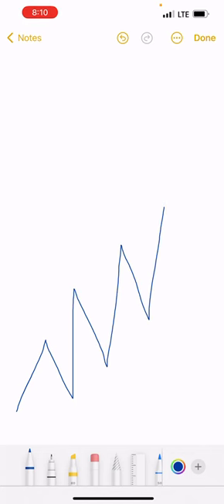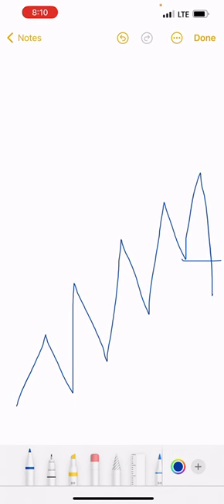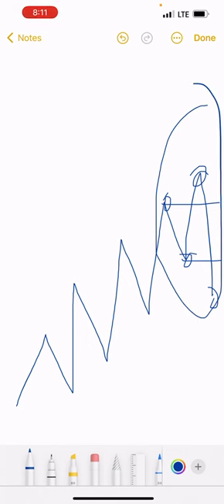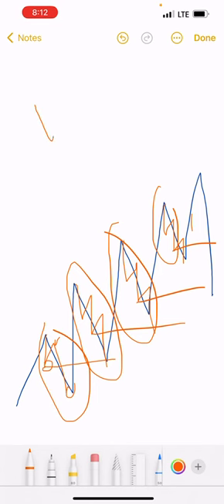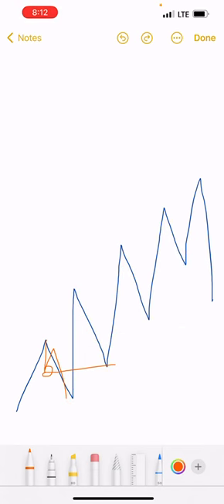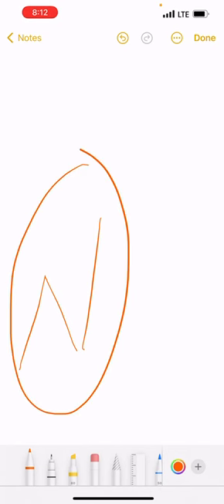DIFFERENCE BETWEEN A QMR AND A QMC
In this video i explained the clear difference between a Quasimodo Reversal and a Quasimodo Continuation. and how to easily spot those patterns